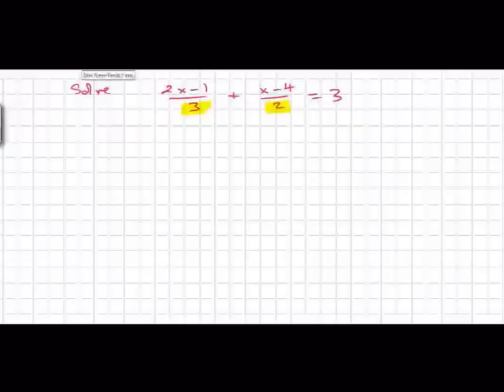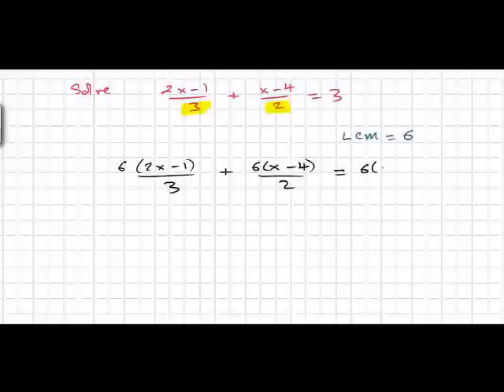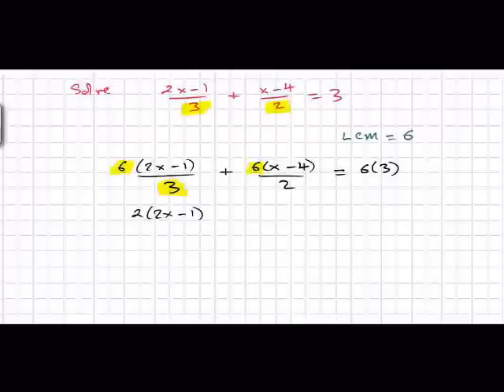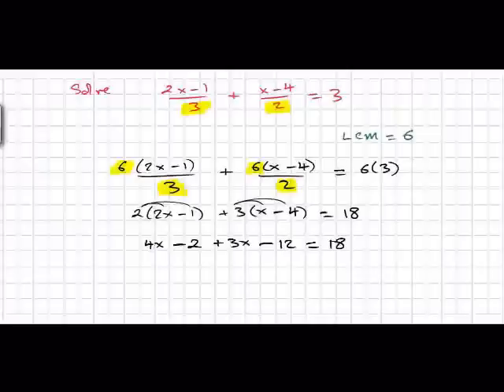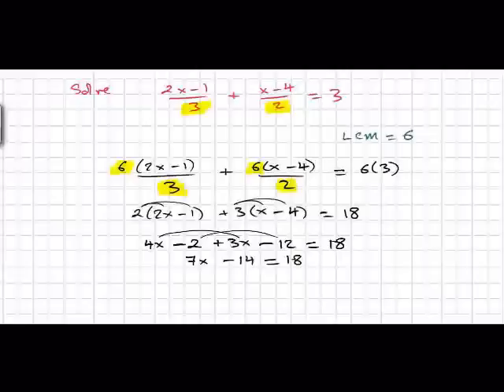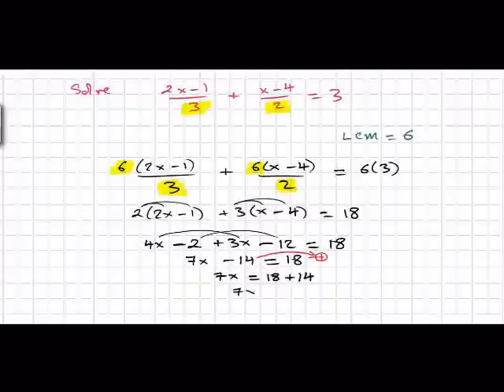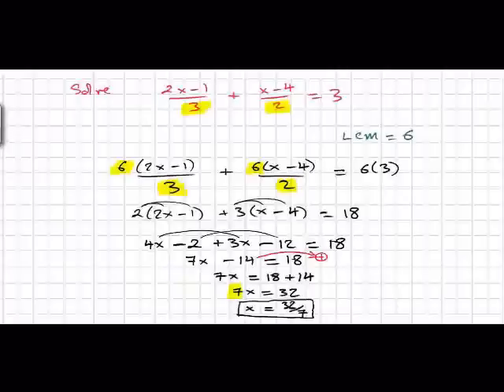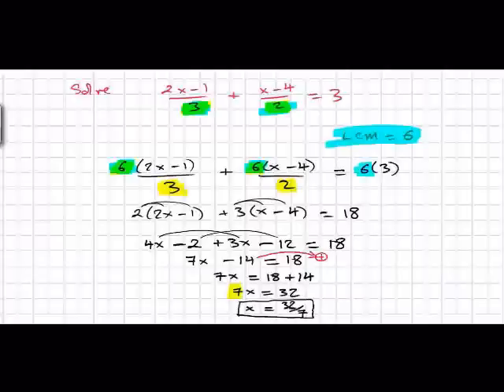Ordinary Level Maths Video (Leaving Cert)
Sample Leaving Cert. Ordinary Level maths video by John Winters, Ashfield College.